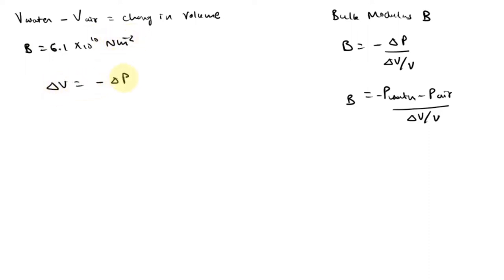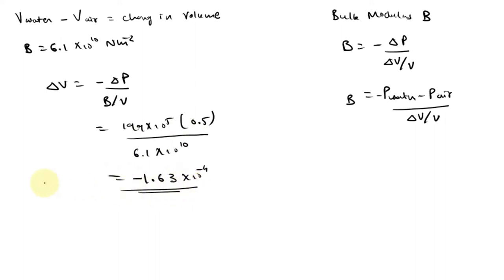11 polnues FFee A solid brass sphere is initially surrounded by air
11 polnues FFee A solid brass sphere is initially surrounded by air, and the air lowered into the ocean pressure exerted on it is 1.0 x 105 Nlm? (normal atmospheric pressure} The sphere fs depth where the pressure is 2.0 x 107 Nlm2, The volume of the = change once the sphere is submerged?( Bulk Modulus sphere in the air is 0.50m3. By how much does this voluma of brass is 6.1 x1010 Pa) 41.4*104 m3 41.6*10 + m; -106x10- m} -15.6*10- m 221.6*10m' Moving to another question Kll sa.e 1s repo